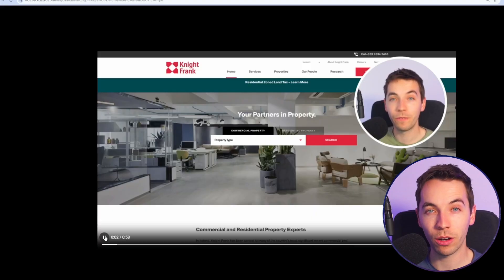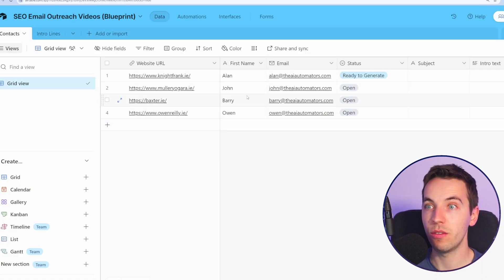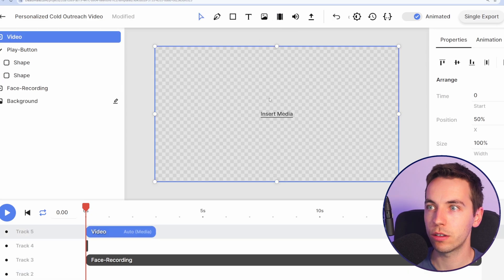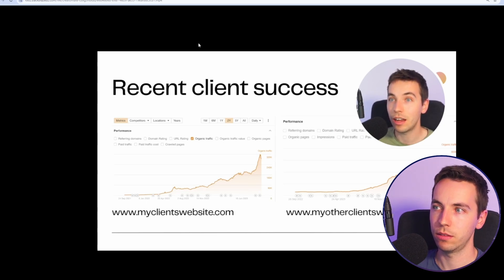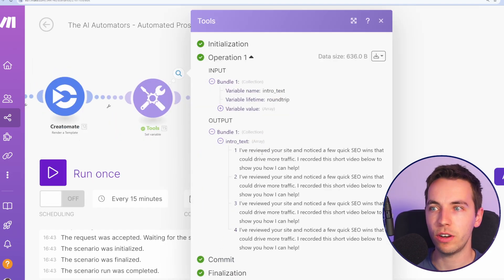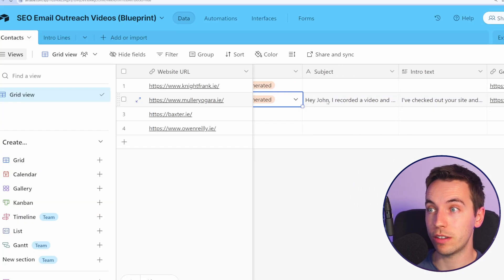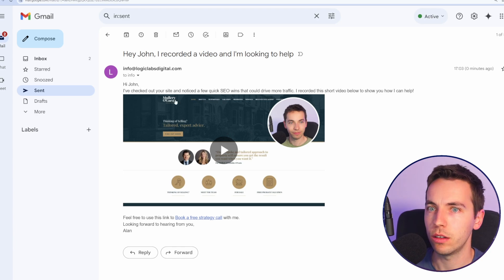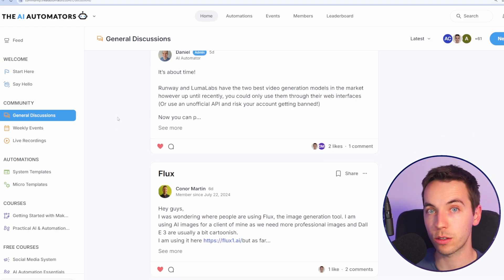Skyrocket Your Leads with Personalized Video Outreach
In this video, I’ll guide you through a powerful automation that helps you generate more leads by creating and emailing personalized prospect videos at scale! This process uses an efficient combination of Airtable, Creatomate, and Make.com to automate video generation, saving you a lot of time and effort while securing far more leads in the process.

0:00 Automation overview
1:35 Setting up the Airtable base
2:15 Creating a new scenario in Make
3:08 Getting a screenshot using API Flash
4:22 Rendering a personalized video with Createmate
8:43 Randomized subject lines and intro text
14:10 Emailing the video to the prospect
16:43 Testing the full automation
17:23 Adding error handling
18:20 Additional tips

What You’ll Learn:
- How to set up an Airtable base to store prospect information
- Using Make.com to automate data retrieval from Airtable
- Automatically gathering screenshots from each prospect's website
- Integrating Creatomate for automatic video creation
- Randomizing subject lines and intro texts to personalize outreach
- Sending automated emails with personalized videos via Gmail